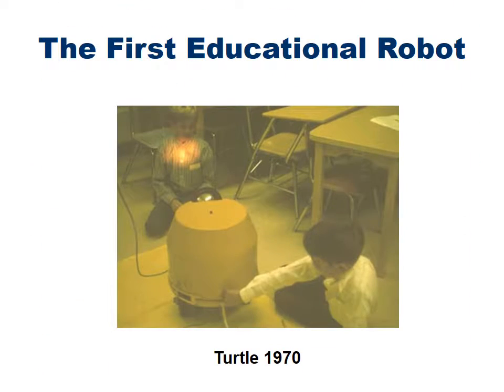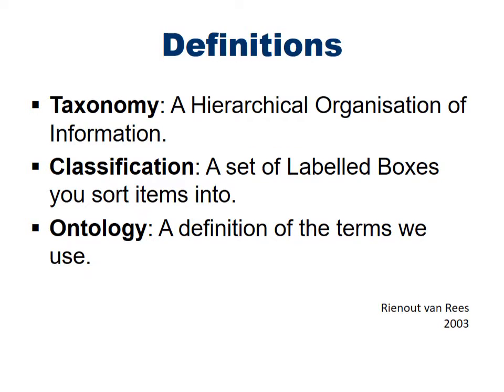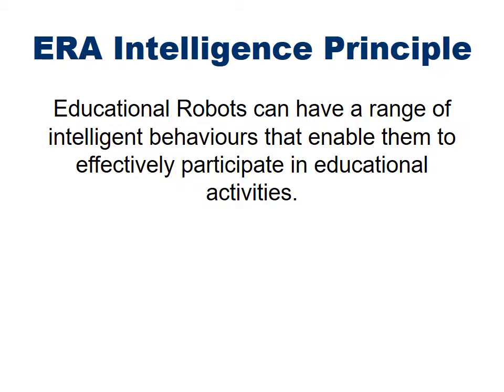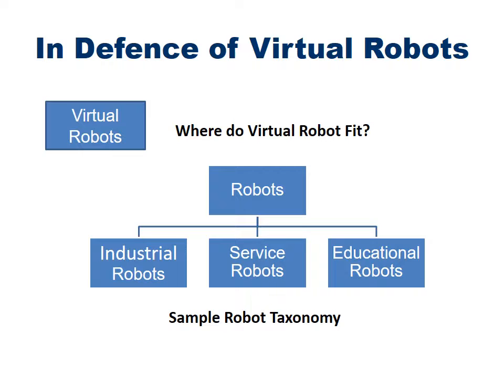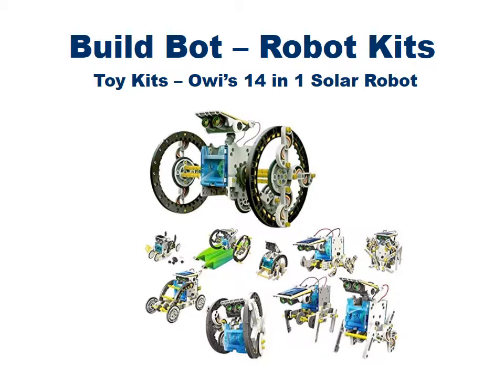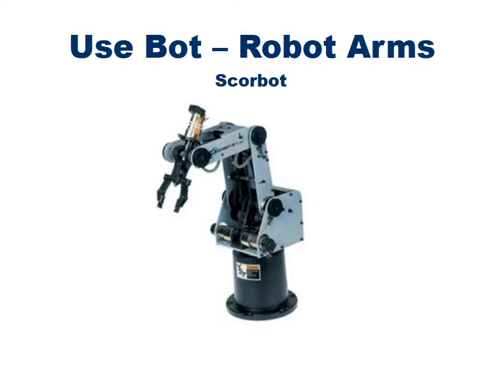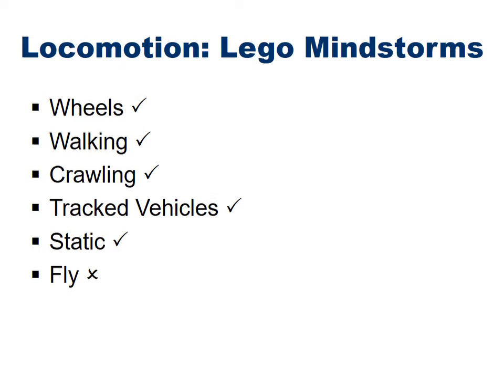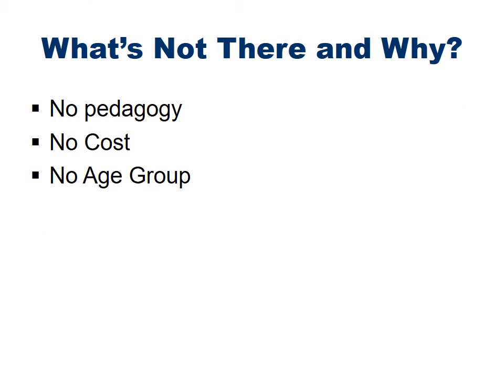EduRobot Taxonomy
Presentation at the 9th Internatioinal Conference on Robots in Education, 18th April, 2018 Qwara, Malta: This presents a provisional schema to classify educational robots.